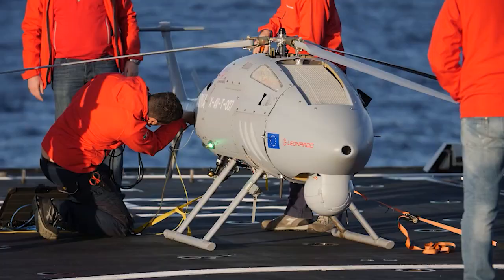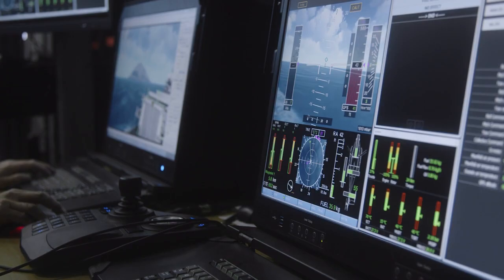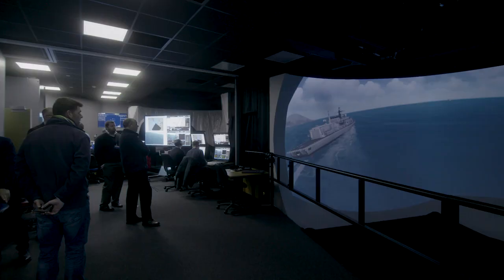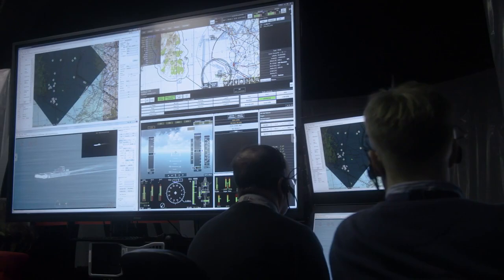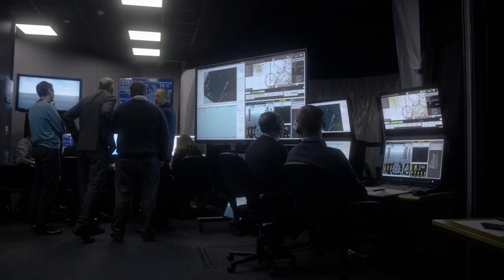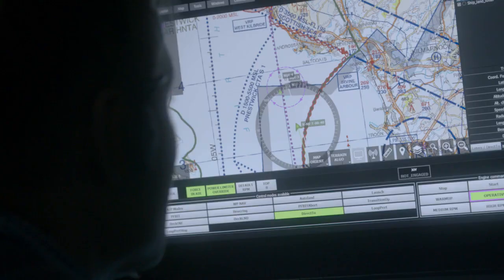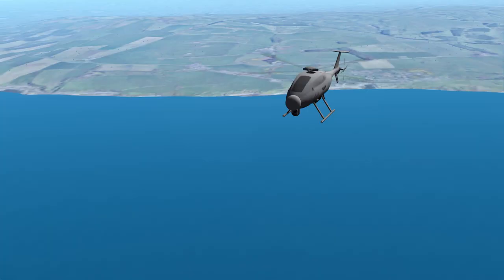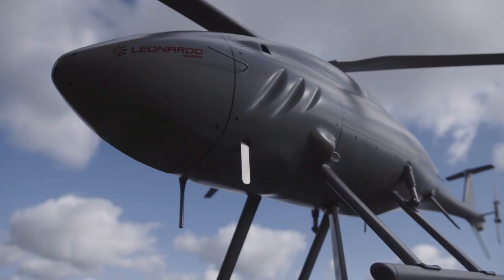AWHERO – Eye in the Skies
The AWHERO Rotary Unmanned Air System (RUAS) is designed to deliver multiple mission sets, with multiple payloads in multiple environment, as Steve Allen, a Defence and Security Advisor at Leonardo Helicopters, explains.